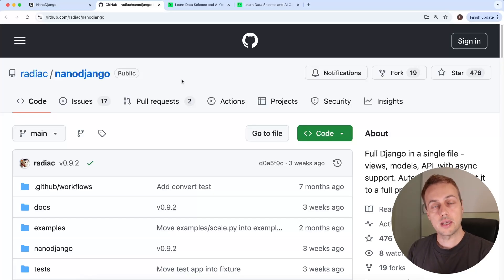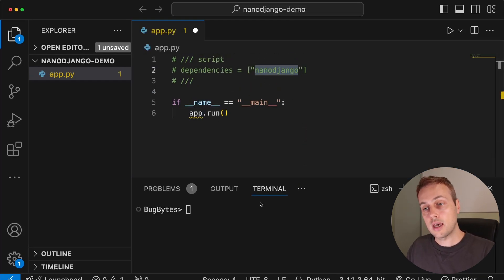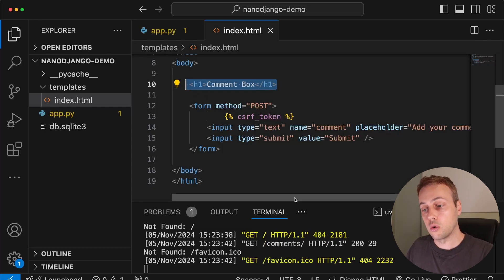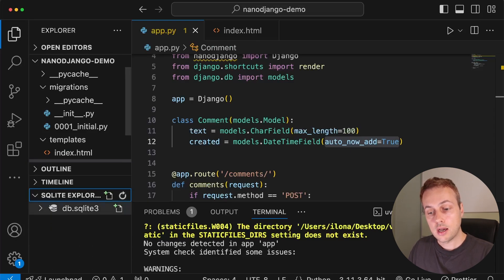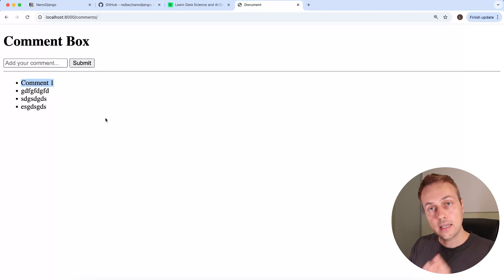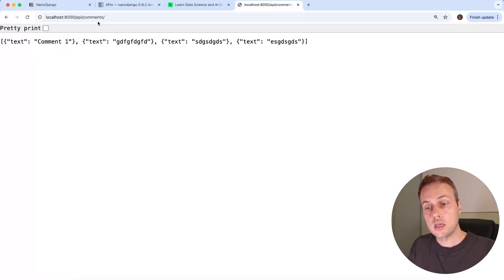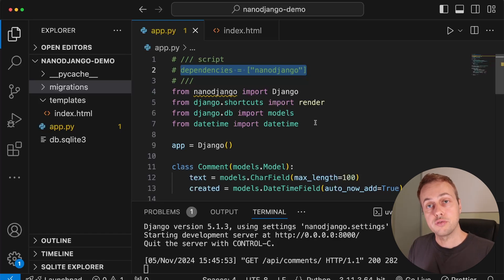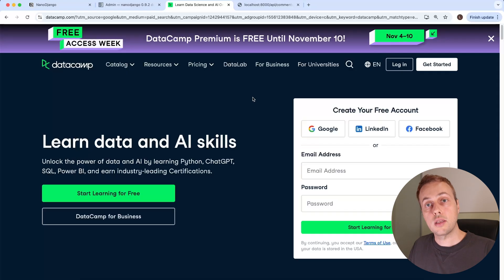NanoDjango - single-file Django apps | uv integration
NanoDjango is a cool package that lets you build small scripts using all the power of Django, and also supports django-ninja for APIs. We'll dive into NanoDjango in this video, and will use uv and inline script metadata for dependency management.

📌 𝗖𝗵𝗮𝗽𝘁𝗲𝗿𝘀:
00:00 Intro to uv
01:27 Using NanoDjango with uv and inline script metadata
03:10 Creating Routes in NanoDjango app
04:54 Adding templates and models
11:24 Django-ninja integration with NanoDjango
15:29 Converting NanoDjango apps to fully-fledged Django apps